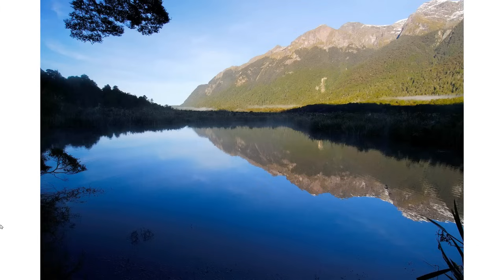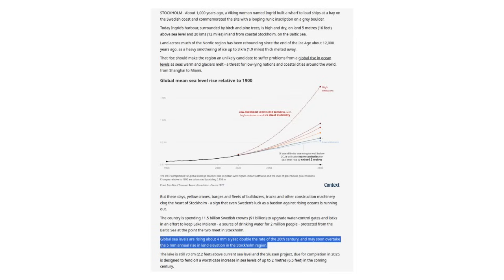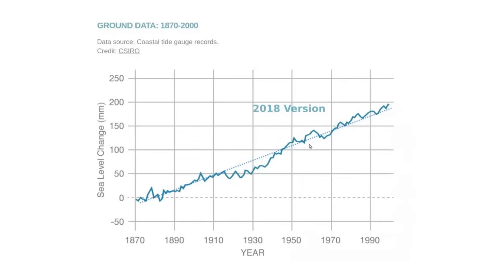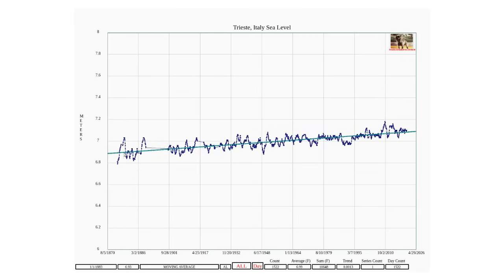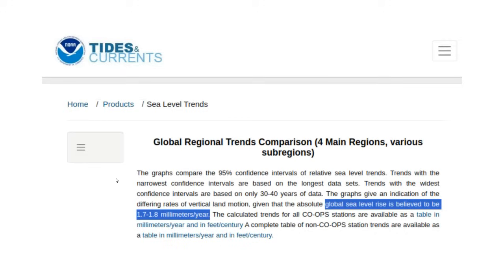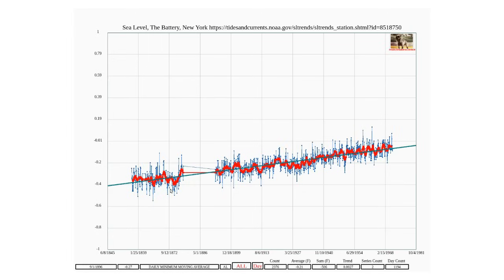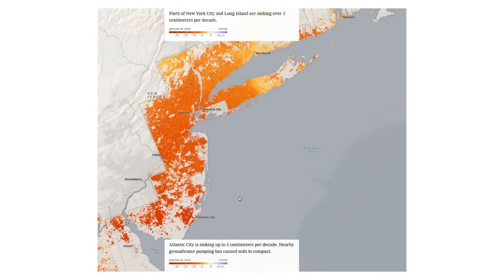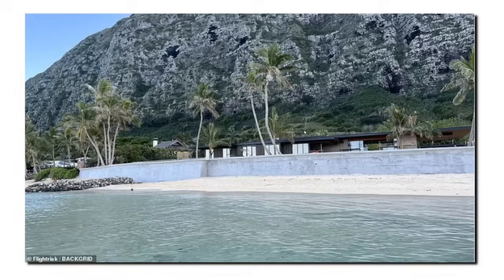Drowning In Propaganda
Another example of the press and a government agency working together to create a 100% fictional climate story.